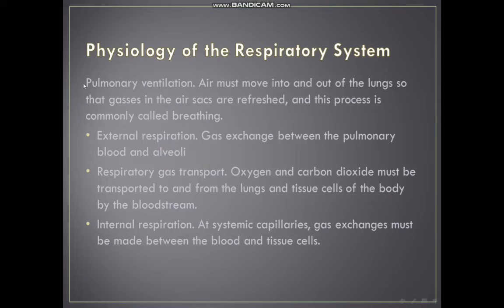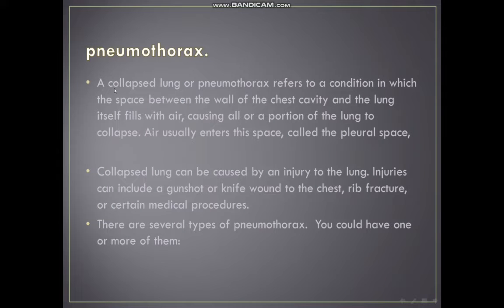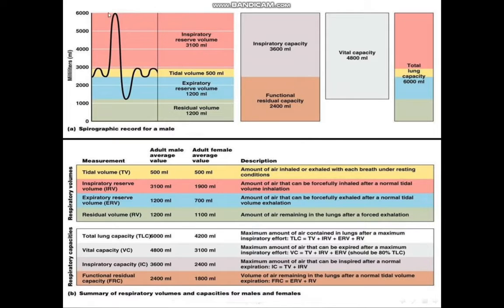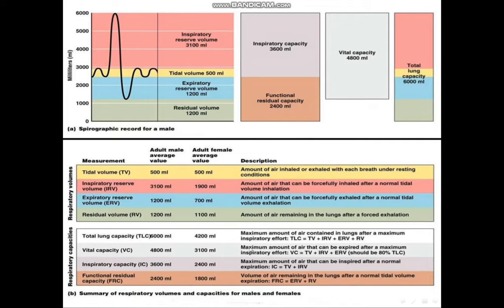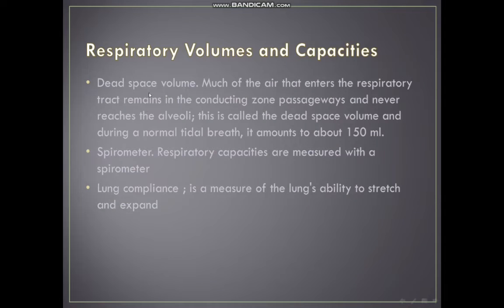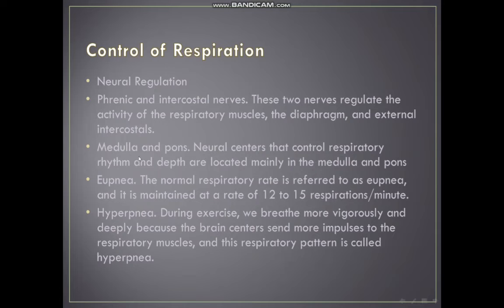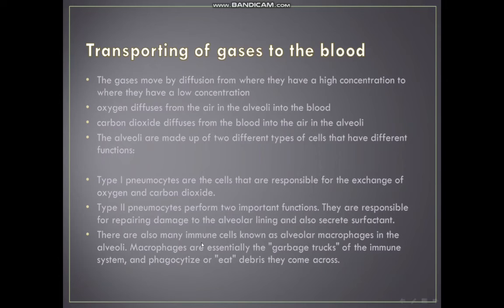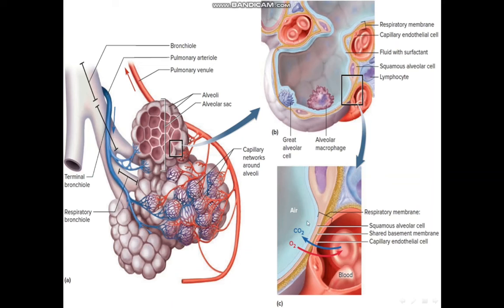physiology of respiratory system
respiratory system physiology
how the human respiration . how human lungs works
i talked about collapsing of lung , the cells of alveoli and volume of lungs etc
if you want to learn more about medicine follow us in our page in face book
as soon as possible i will make another video talking about clinical condition and disease related to physiology of respiratory system